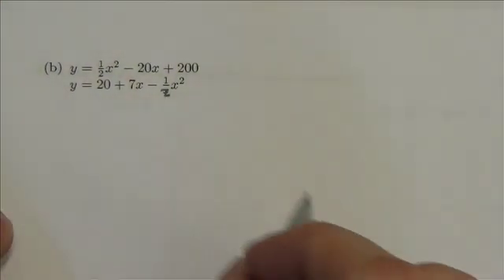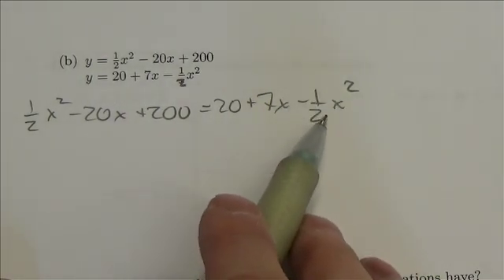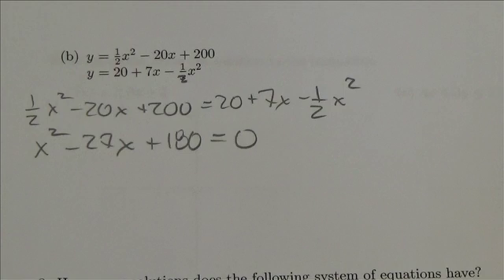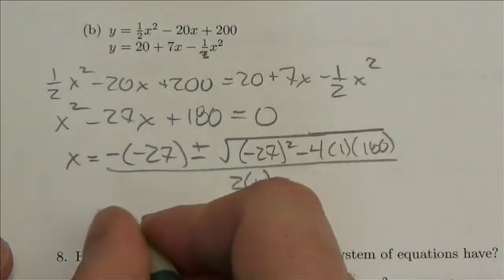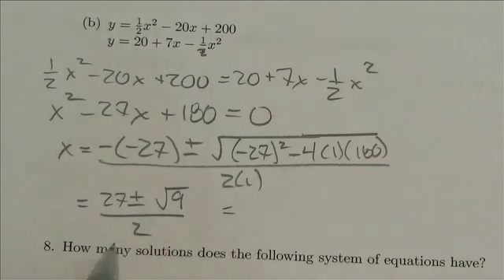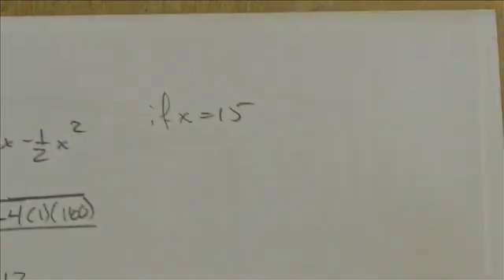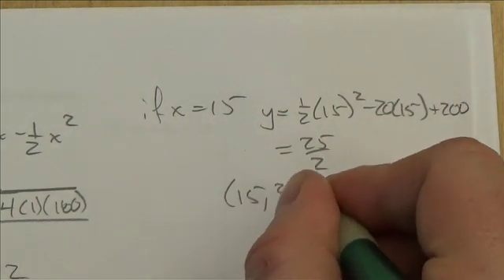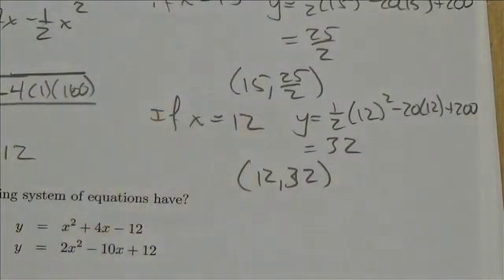Math 20-1 Systems Review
This is aobut solving a quadratic-quadratic system algebraically.